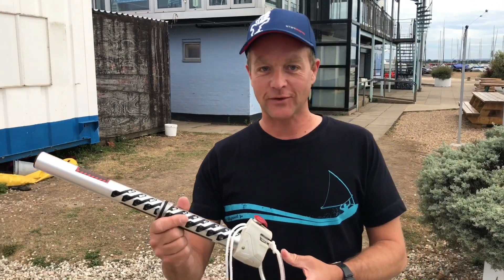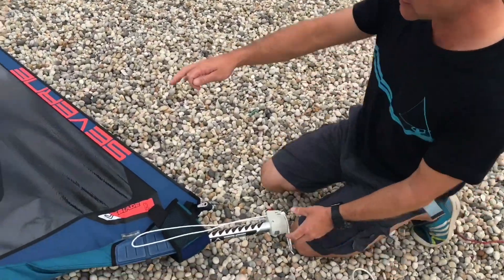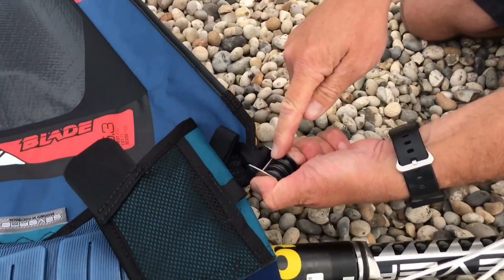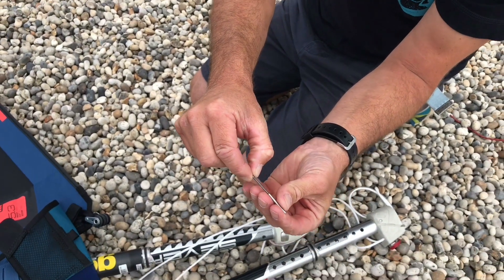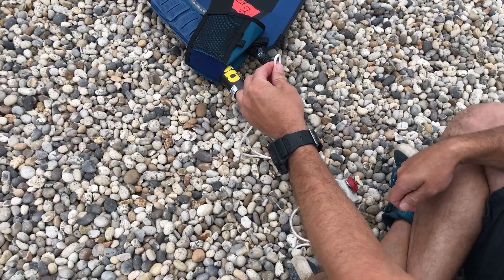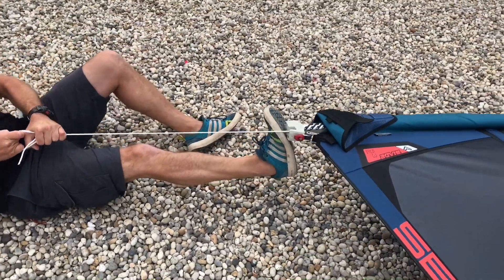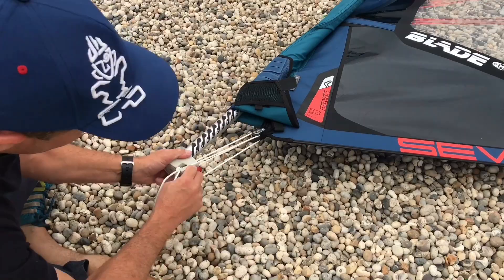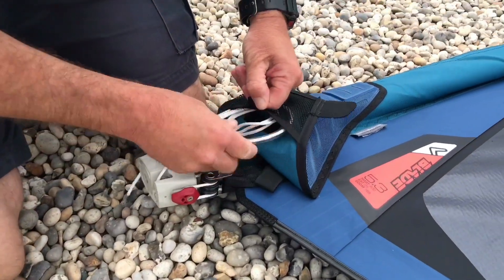Severne Cyclops Pro Wave Extension - loop’n go system - first look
Here we take a look at just how quick and easy it is to rig wave sails now with the Severne Cyclops and it’s smart loop ‘n go system. As with all Severne products, it just works so well.